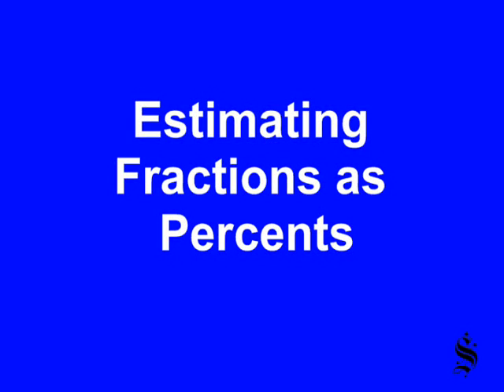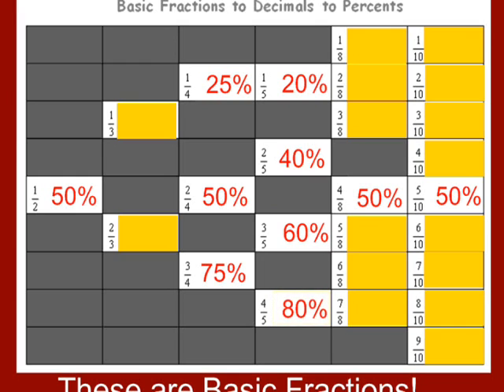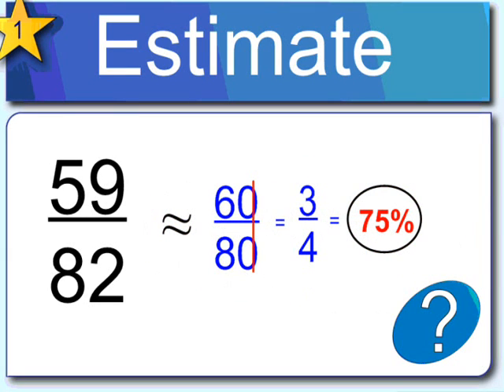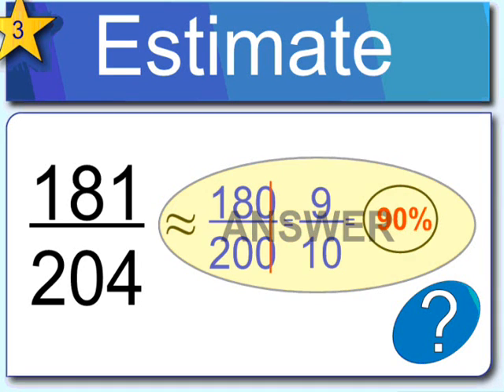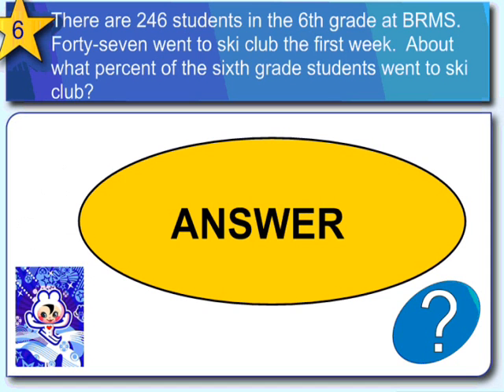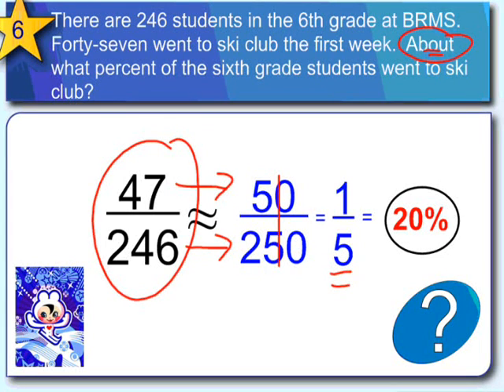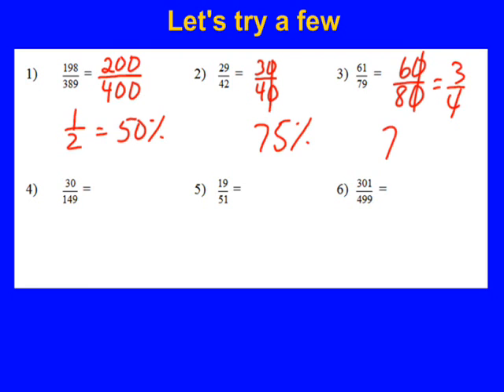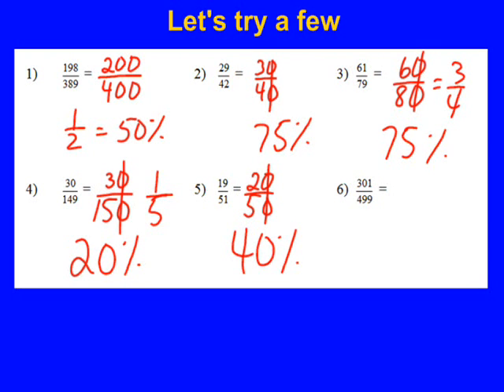Estimating Fractions as Percents